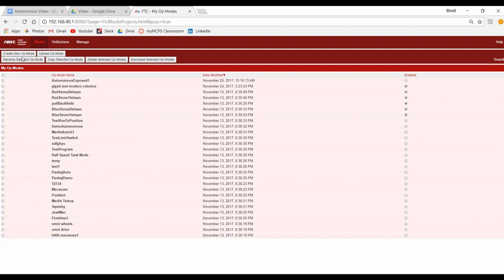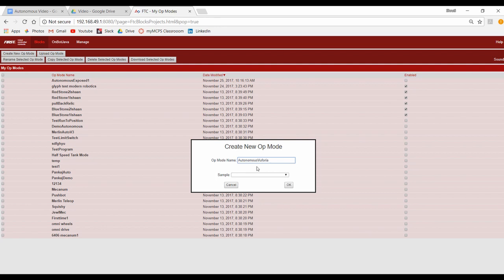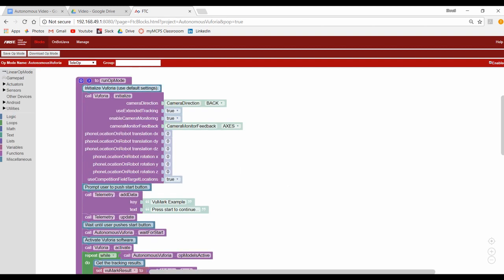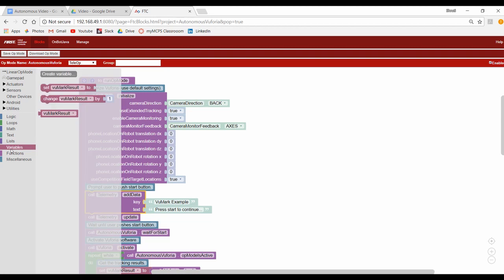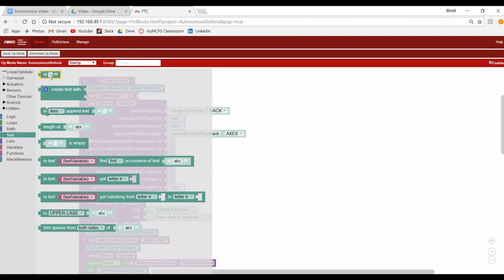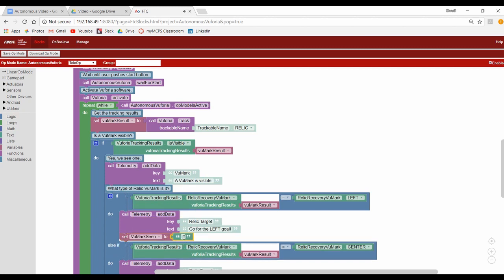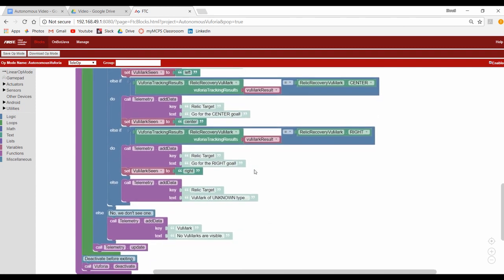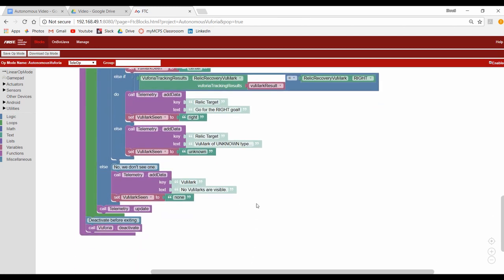VuMark Detection - Autonomous Exposed Part 4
In the fourth part of our Autonomous Exposed series, we will go over how to use Vuforia in the Block Programming software. We'll also show how to use the Sample Code programs.

Helpful Links